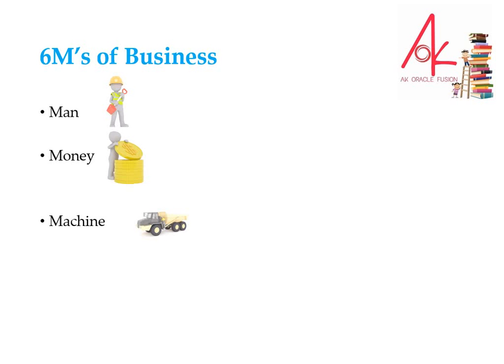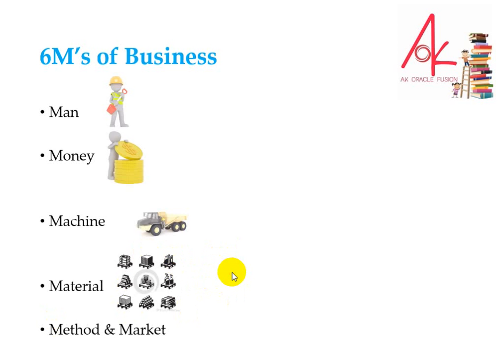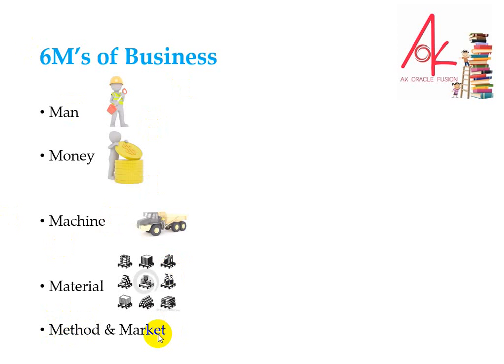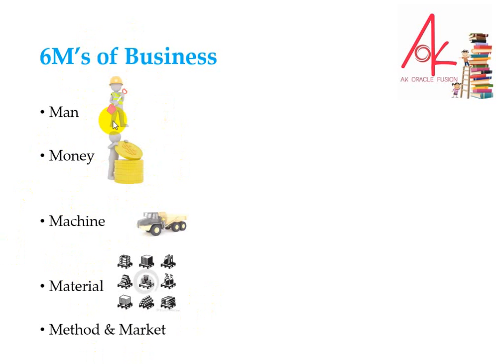What is an ERP?